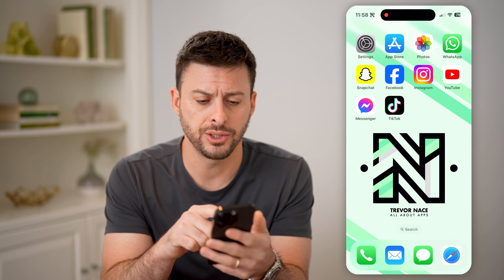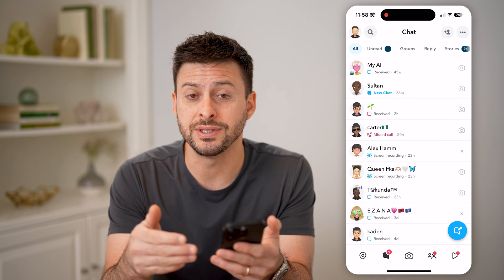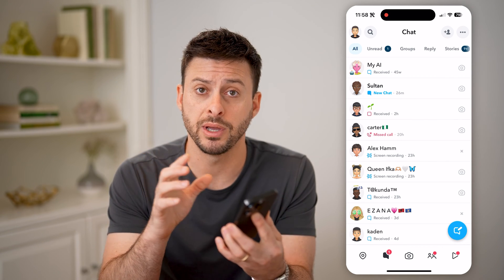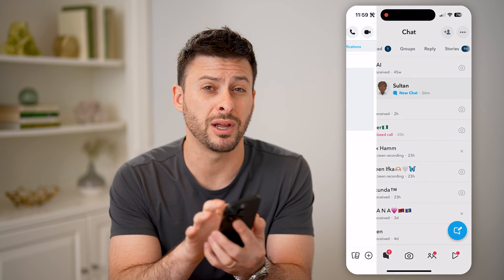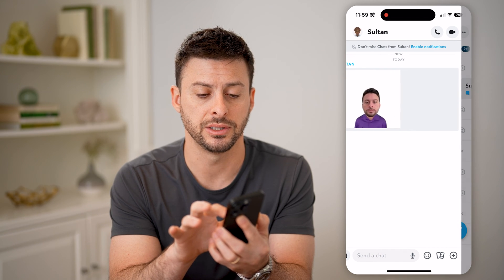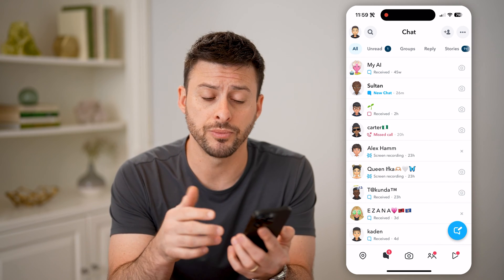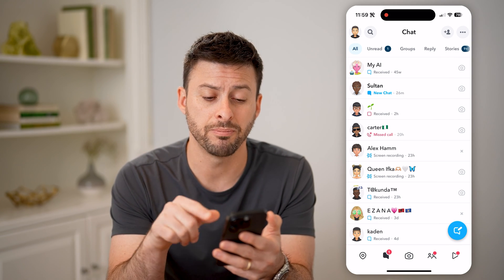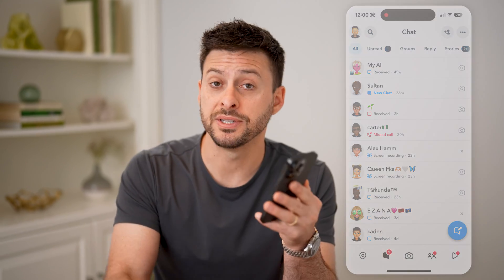How To Check Messages On Snapchat Without Opening Them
Here's how to read any message on Snapchat without opening the conversation and it being marked as read or seen.